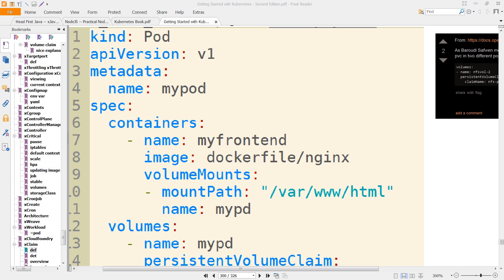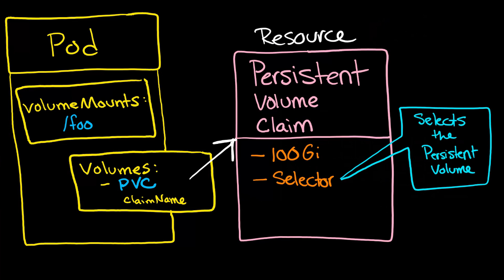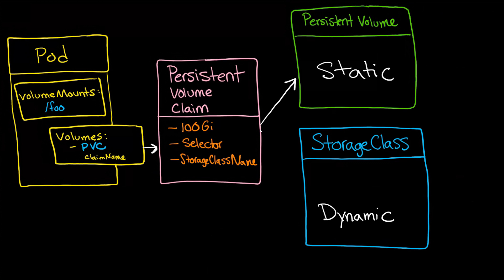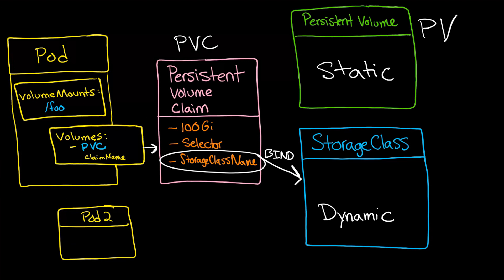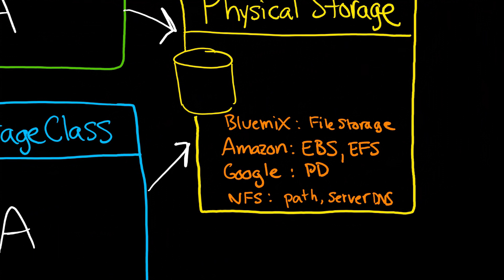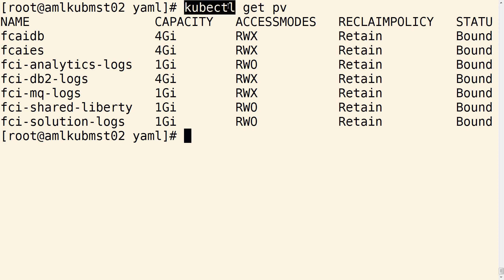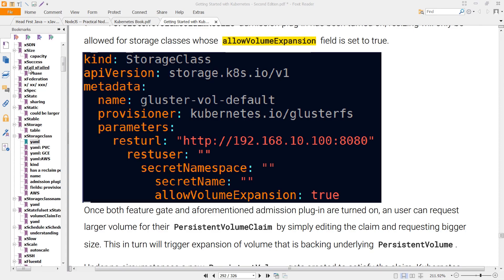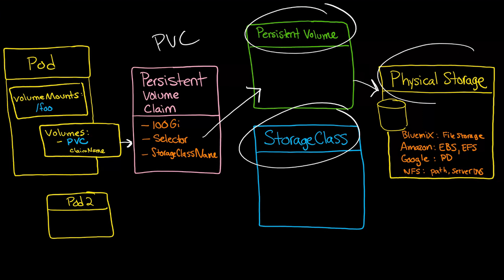Kubernetes Volumes 2: Understanding Persistent Volume (PV) and Persistent Volume Claim (PVC)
Sean Wingert explains Persistent Volume (PV), Persistent Volume Claim (PVC), StorageClass (SC),  Physical Storage, EBS, EFS, PD, NFS, and more.